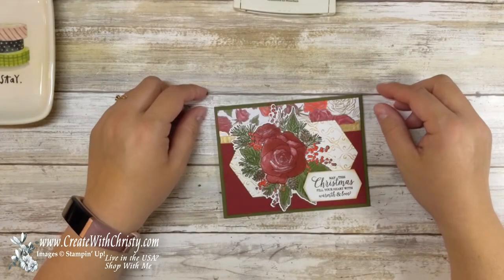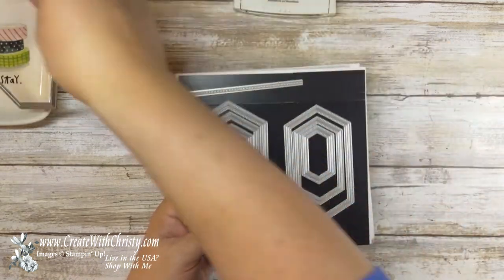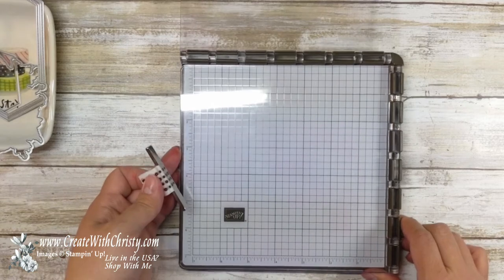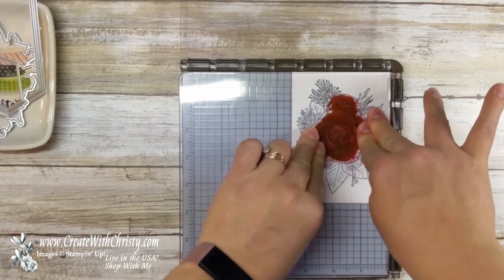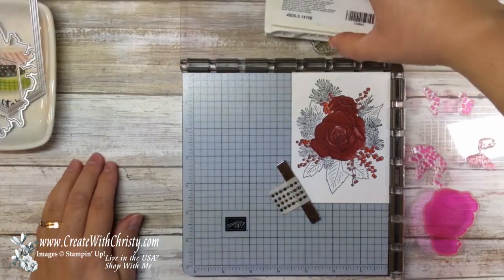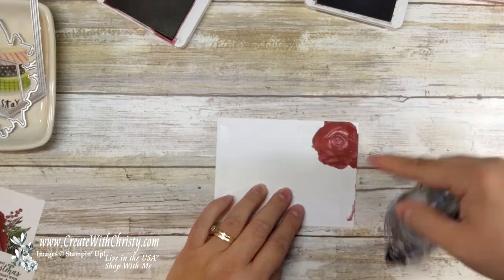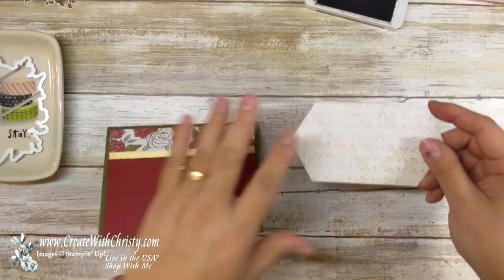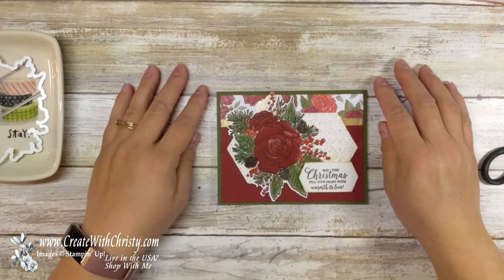Christmas Rose Bundle Card Video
The Christmastime is Here Suite of products will be available to purchase THIS Friday, November 1, and they'll only be available while supplies last! The card in this video features the Christmas Rose Bundle, along with the Designer Series Paper and ribbon that is available in the suite.

Learn More About Being a Stampin’ Up! Demo

I'd love to send you the current catalog(s) if you don't have one.